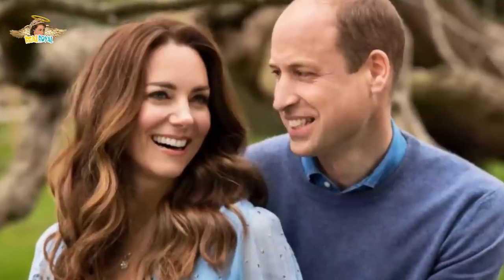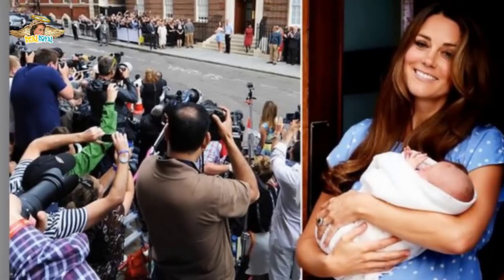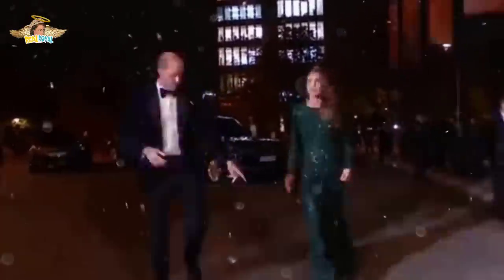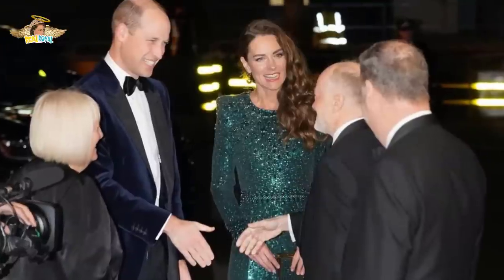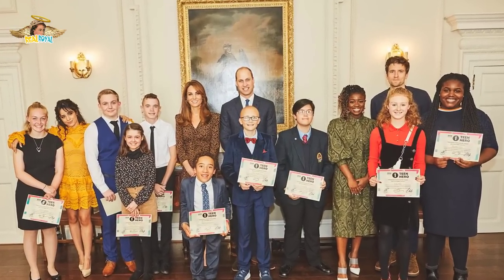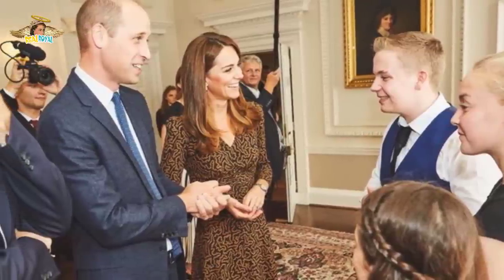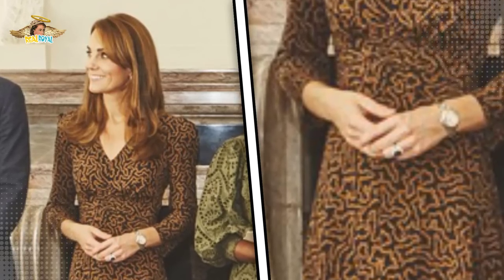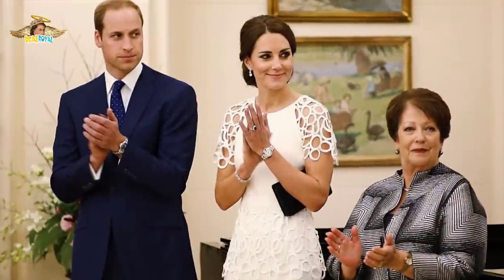PRINCESS Catherine DAZZLES RED-CARPET In A Eternity Ring And Sparkling Emerald Gown From London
Catherine, Princess of Wales dazzles on red-carpet In a sparkling emerald gown and the diamond eternity ring from the Annoushka brand.